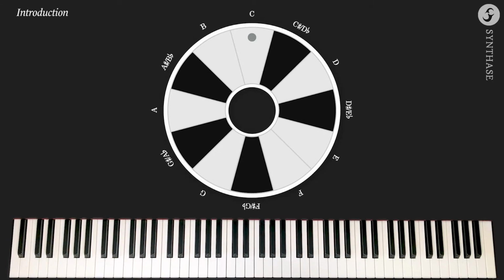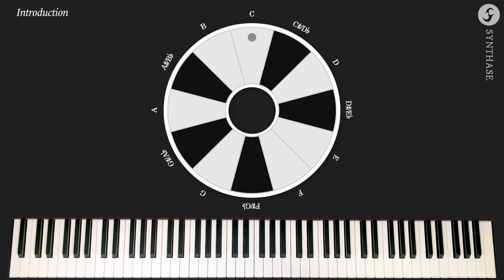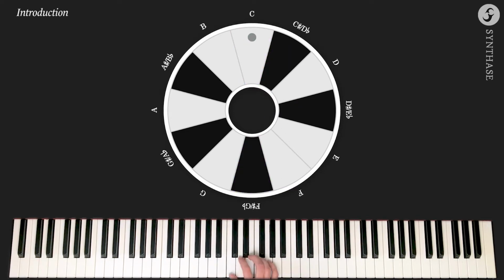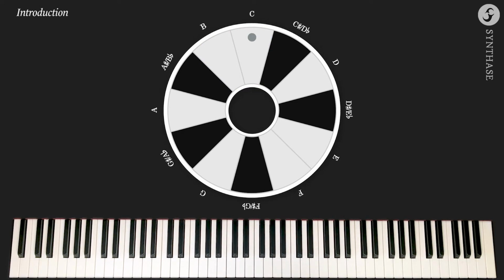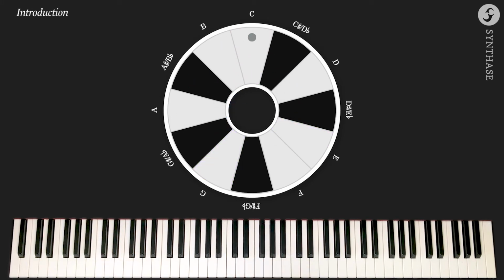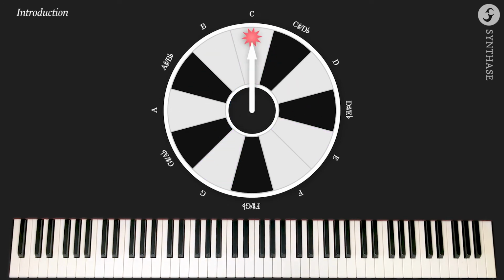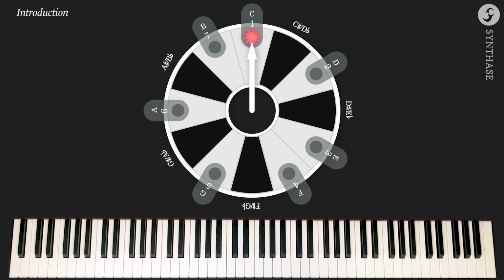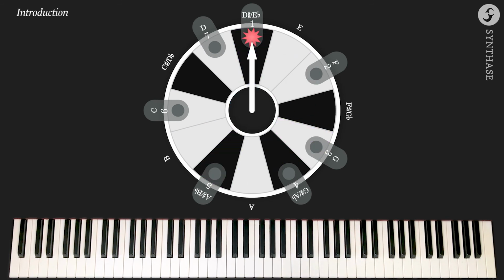How to Read the Keyring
In this excerpt from the course Chord Candy, composer/educator Nate May shows you how to use the visualization tool he developed for simplifying chords and scales, called the Keyring.